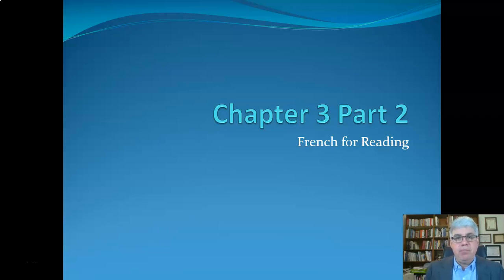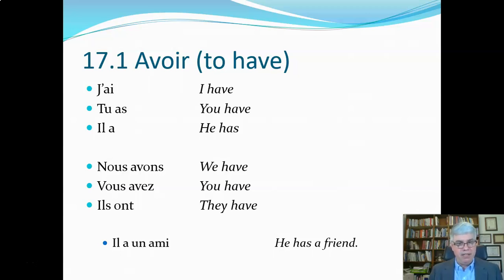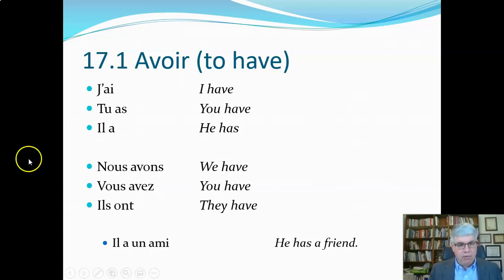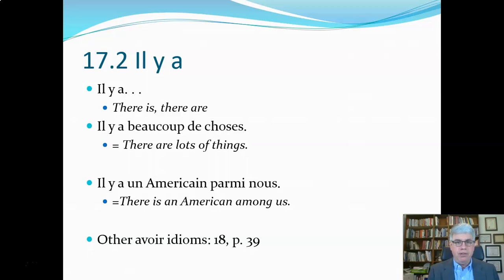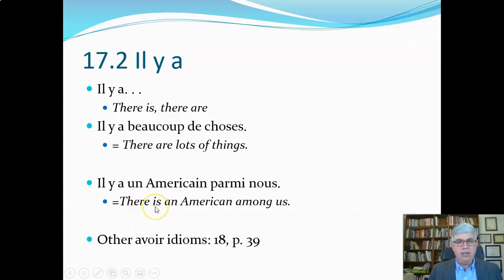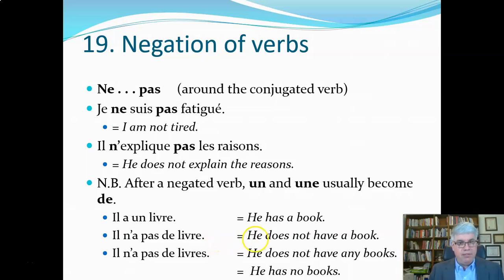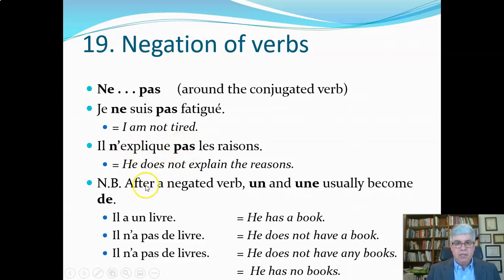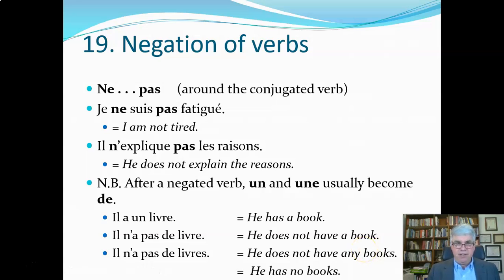Ch 3 Part 2 French for Reading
This is a lecture and several sets of exercises for Chapter 3 of French for Reading by Sandberg and Tatham. The PowerPoint for the all the videos for this chapter can be download